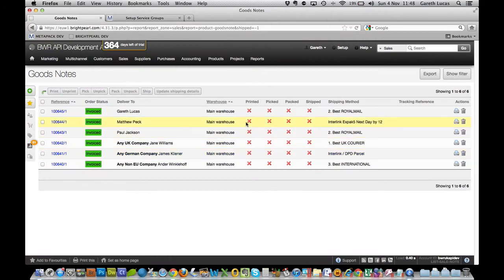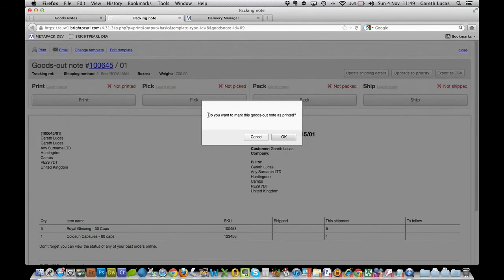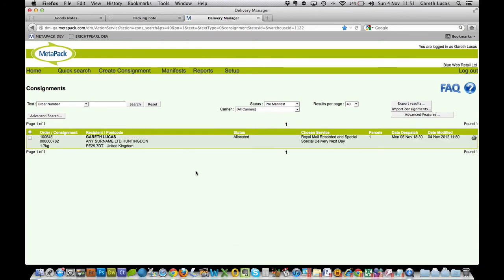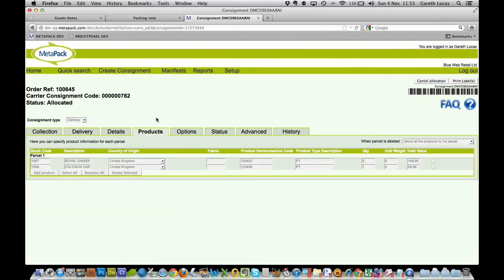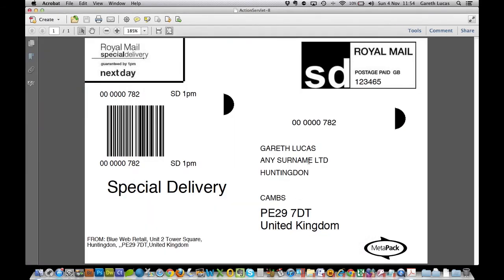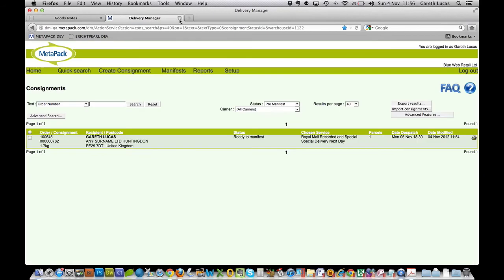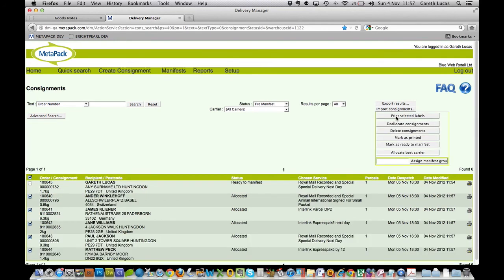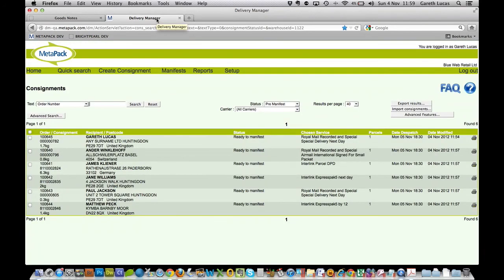BrightPack (Part 2) - Brightpearl Metapack Integration Module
Second Part of the demonstration.

BrightPack is a seamless integration module linking Brightpearl and Metapack. With BrightPack consignments are directly created in MetaPack from Brightpearl streamlining your carrier label process saving you time and money. No more manual data entry!